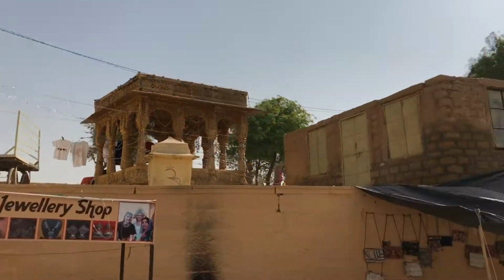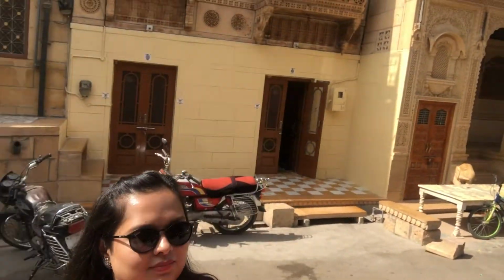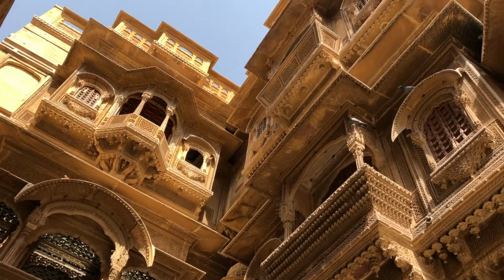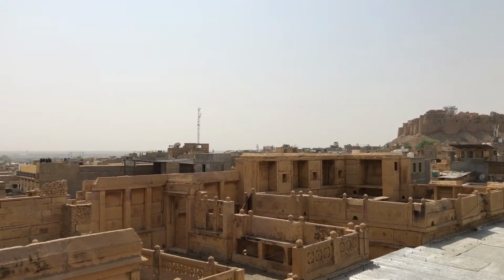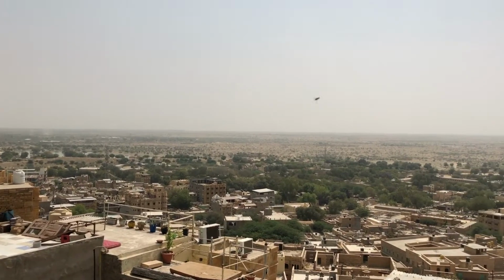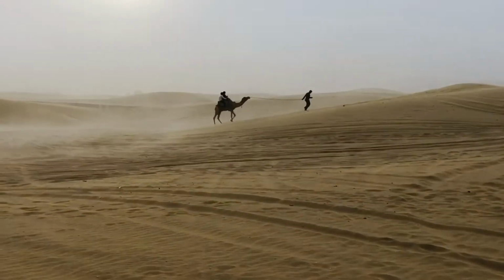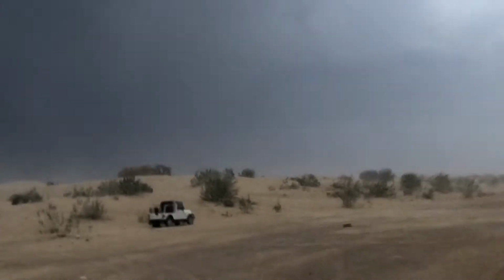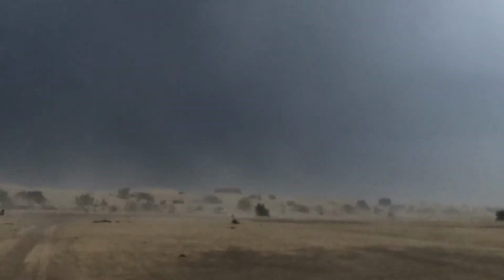We got stuck in the desert! I Jaisalmer Travel Vlog I Rajasthan Travel Series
This is my humble attempt to bring you some happiness in this testing time of a pandemic.

The Rajasthan Travel Series is a documentation of my journey across two cities in the state of Rajasthan. Take a seat, grab a snack and enjoy this ride with me!

Episode 1 will give you a sneak peek into our first-day travel itinerary for Jaisalmer. A lot of exciting things happened so make sure to watch the video till the end.

P.S. we took this trip in early March 2021 when the pandemic situation was not so bad and there were no travel restrictions. We also followed all precautions and got ourselves tested.

Shot on: iPhone 8plus
Edited: Adobe Premiere Pro CC

About me:
A Hodophile, Connoisseur of Books & Coffee, Writer & Baker in-the-making, a foodie and an opinionated individual!